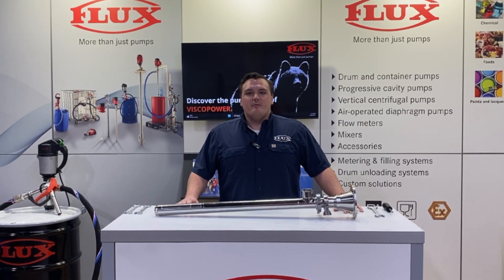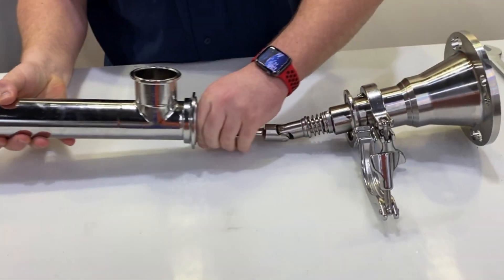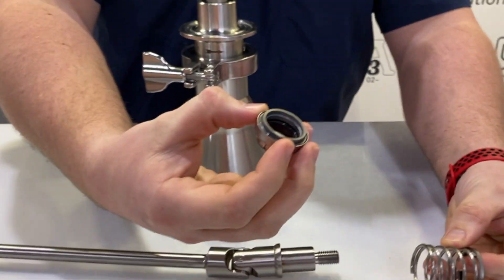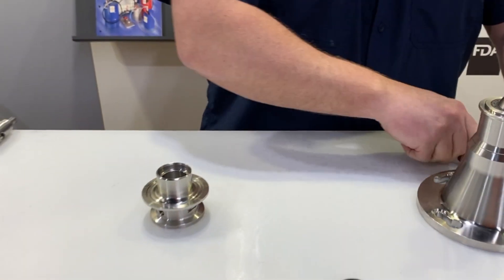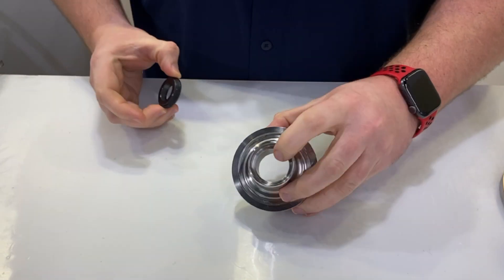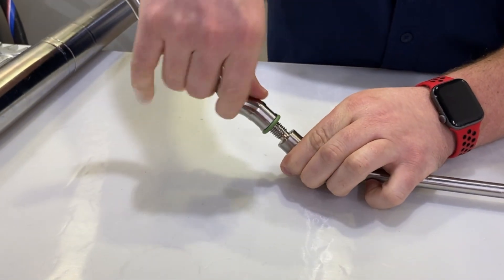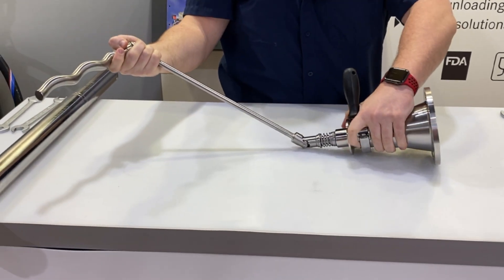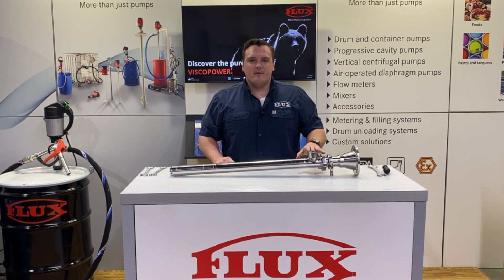VISCOPOWER Maintenance Video for Open Mechanical Seal Configurations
In this video, Anthony Pare walks you through how to disassemble & assemble a FLUX VISCOPOWER progressive cavity pump with open mechanical seal configuration.